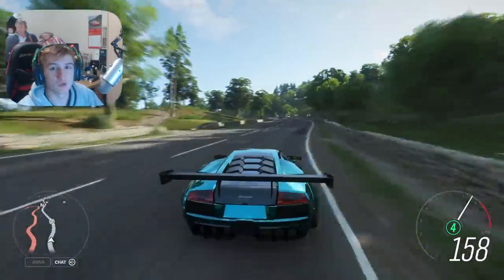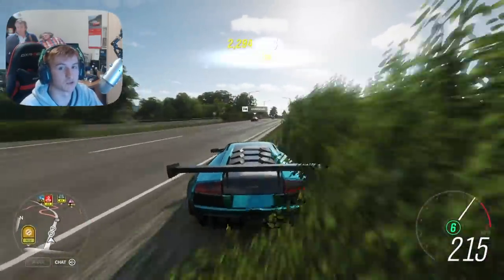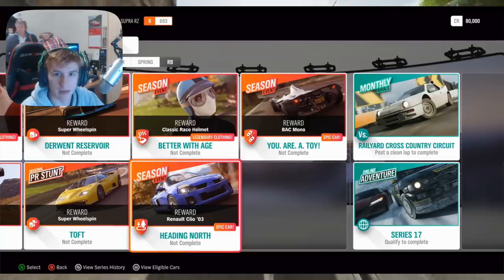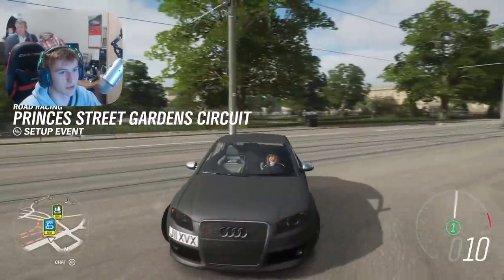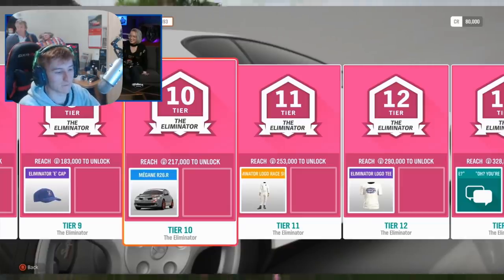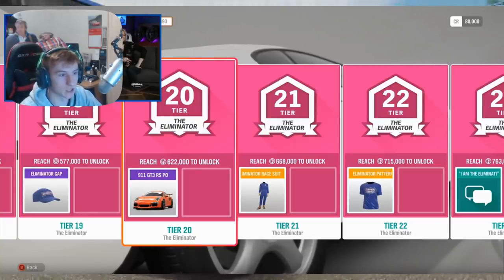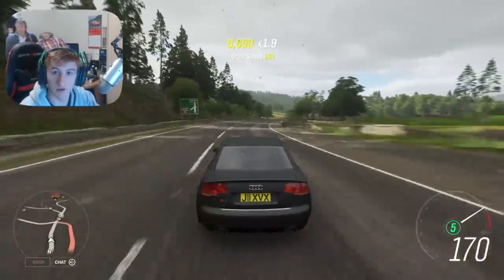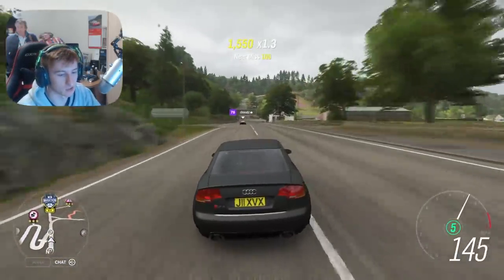Forza Horizon 4 - NEW Update 17 CARS! ALL 8 NEW CARS